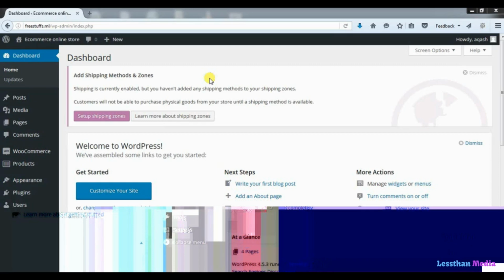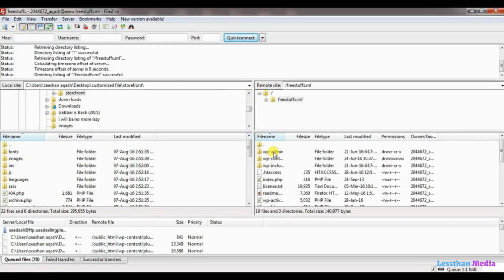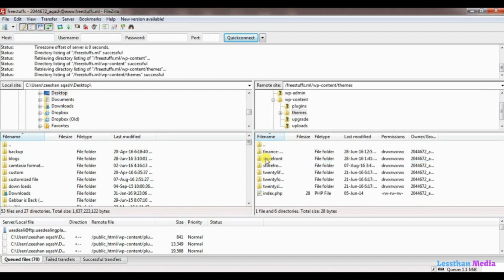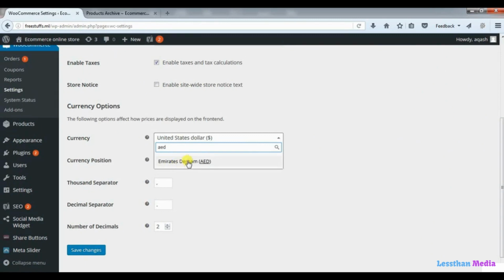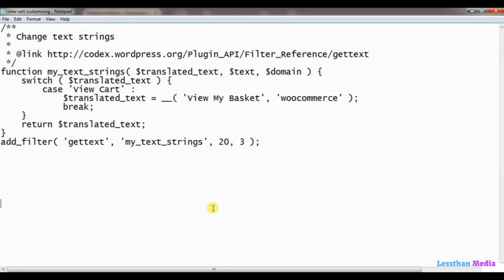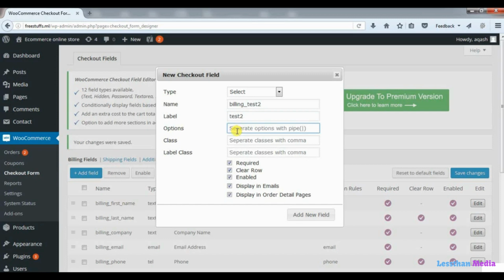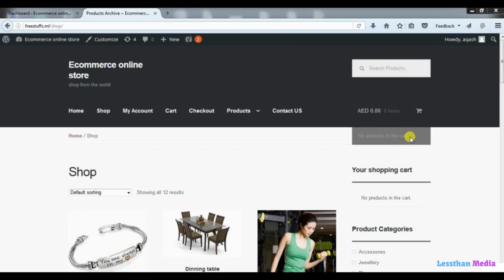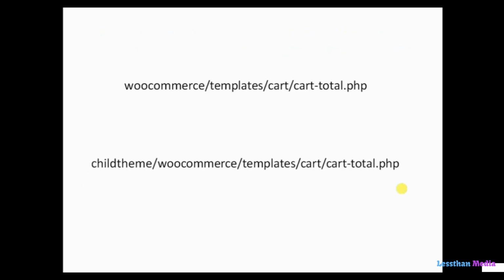6. Customizing the Ecommerce site | Creating a Child Theme | Lessthan Media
1. Creating a Child Theme
2. How to Use a Child Theme
3. Creating and Uploading Function.php file to Child Theme
4. Removing the Credit Storefront Design by Woothemes from footer
5. Adding your own Custom Currency into Woocommerce
6. Changing Add to Cart button text, order button and different button text
7.1 code for changing the view cart button text
8. Adding a new Custom Field in the Checkout
9. Displaying two checkout Fields in a same row
10. Editing and Deleting an existing Field in the Checkout
11. Changing the Display order of the Checkout Fields
12. Changing any default Text in the Site
13. Concept of a Child Plugin Or how to customize a plugin

WordPress is one of the easiest CMS platforms - where we can create beautiful, full functional websites without even writing the codes.

Even a complete beginner will be able to set up a website after watching a few step by step tutorial videos even on YouTube for free!

While it is easy to create a website with WordPress - you need to know the basics and the usage of each of the functions WordPress has - and this masterclass got everything covered for you to educate you about WordPress - from beginner stage to advanced stage.